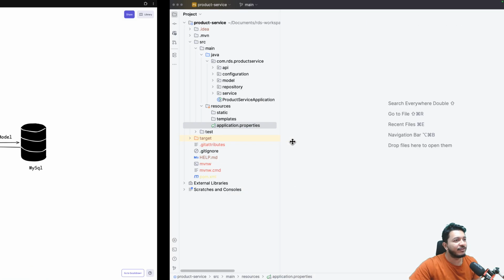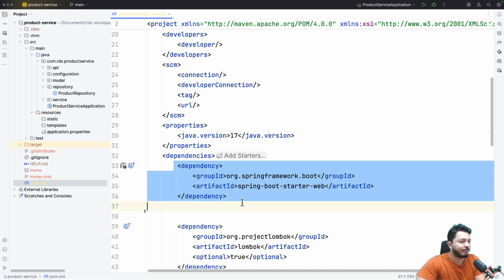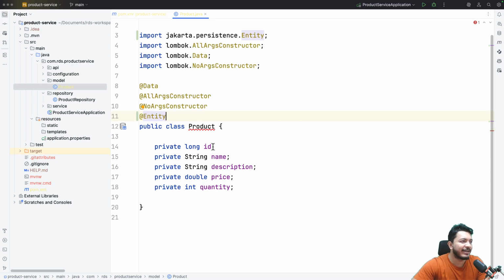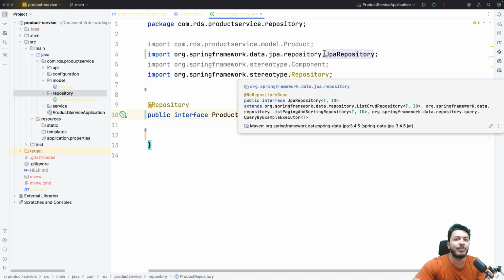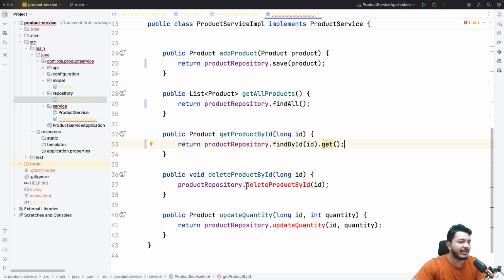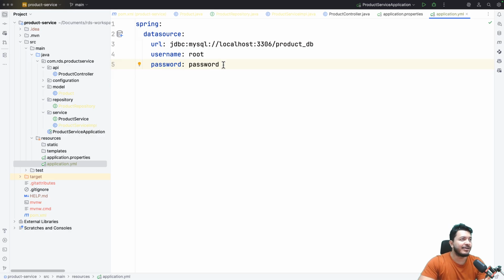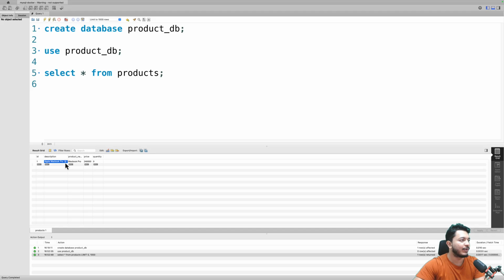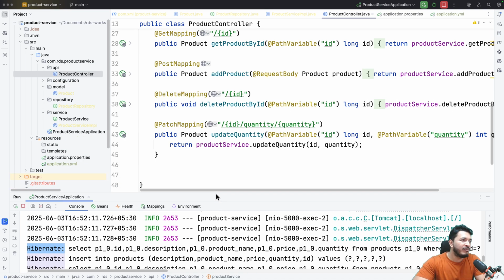Episode 6: CRUD Operations in Spring Boot with MySQL | Full REST API Example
Welcome to Episode 6 of the Spring Boot Essentials for Microservices series!

In this episode, we build a complete CRUD REST API using Spring Boot + MySQL. From setting up the database to writing endpoints for Create, Read, Update, and Delete, everything is explained in a beginner-friendly way.

✅ What you’ll learn:
 • How to connect Spring Boot to MySQL using application.yml
 • How to create Entity, Repository, Service & Controller layers
 • Implement GET, POST, PUT, and DELETE operations
 • Clean coding structure using layered architecture
 • Real-world tips for building scalable APIs

Whether you’re a beginner or brushing up your backend skills, this hands-on CRUD tutorial is a must-watch!

 Watch the full series: Spring Boot Essentials for Microservices